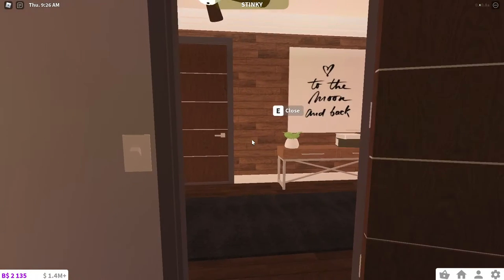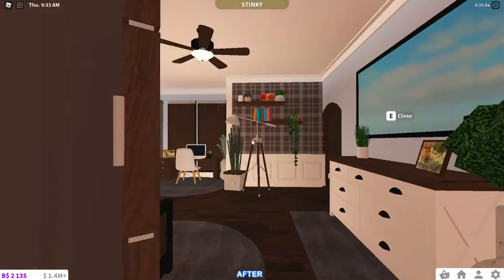Bloxburg Sisters Room Transformation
Hey yall! Today I transform my sisters bloxburg bedroom.

Chapters
0:00 - Intro
0:28 - Disclaimer
1:03 - Before
1:37 - Speedbuild
10:49 - After
12:18 - Outro